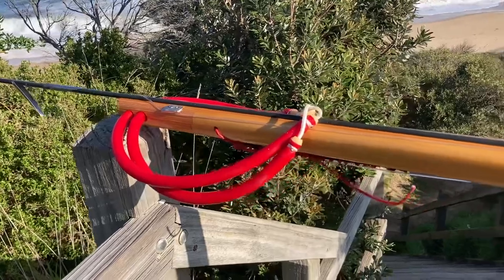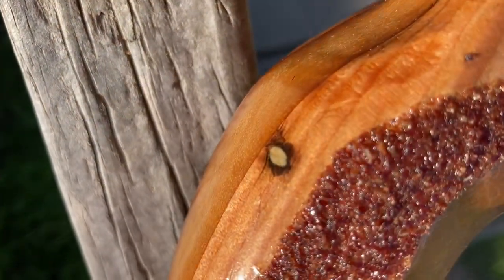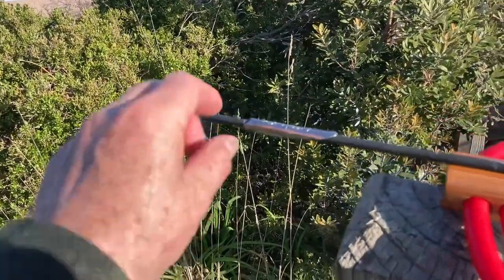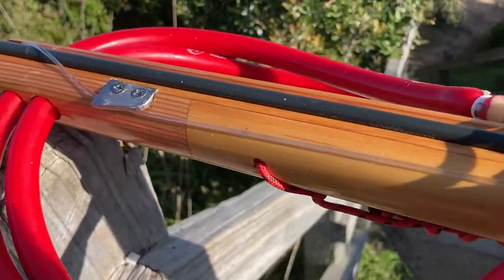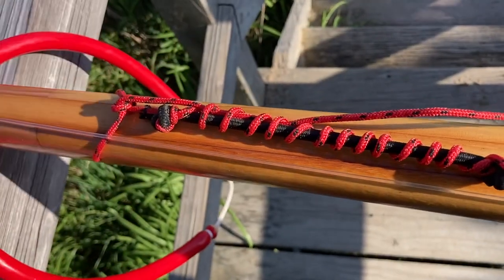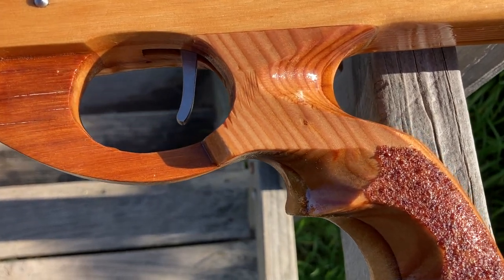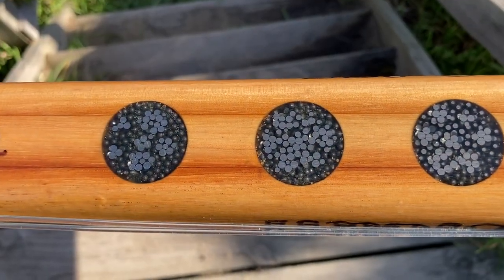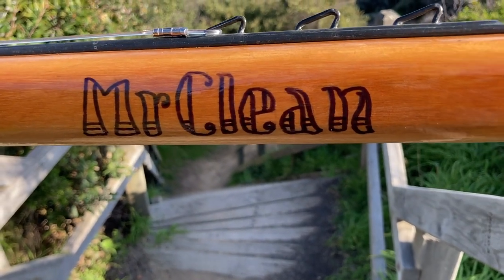“Mr Clean” : light end-handle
Wood, timber, wooden speargun, build, rubber.